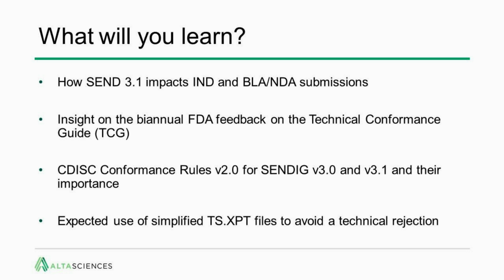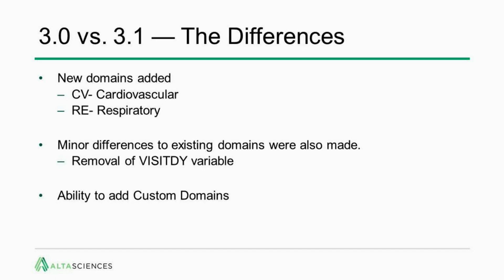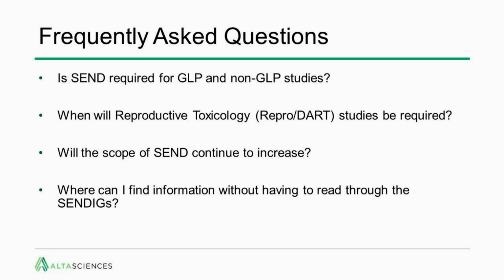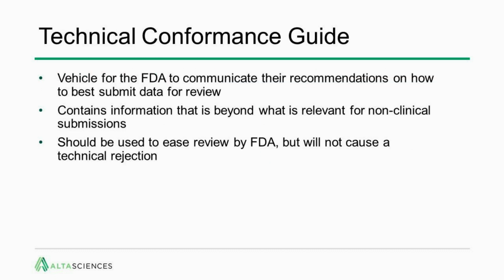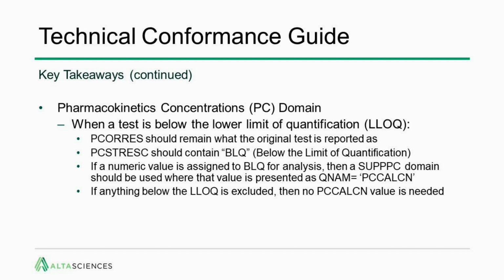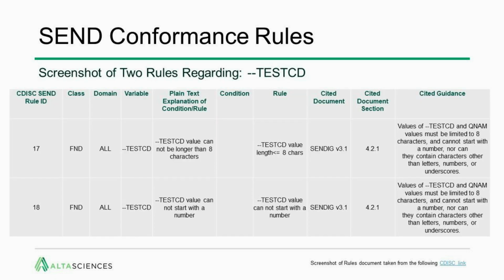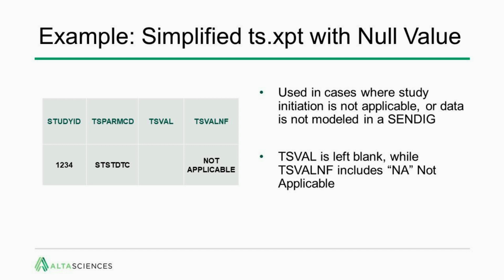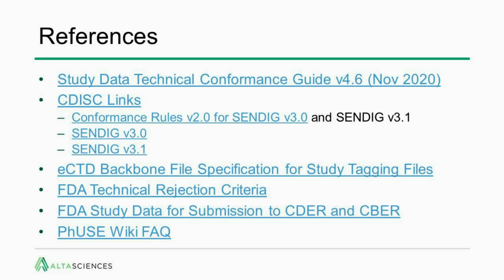Webinar - 2021 SEND Progress Update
In this complimentary webinar, you will learn about the latest SEND update, including how the Technical Conformance Guide (TCG) can influence your SEND submissions.

Topics covered:
• How SEND 3.1 impacts IND and BLA/NDA submissions
• Insight on the biannual FDA feedback on the Technical Conformance Guide (TCG)
• CDISC Conformance Rules for SENDIG v3.0 and their importance
• Expected use of simplified TS.XPT files to avoid a technical rejection

About our Nonclincial Solutions:

With over 25 years of experience conducting safety assessment, Altasciences offers a full range of in vivo GLP and non-GLP nonclinical studies in multiple species to thoroughly assess the safety profile of your molecules. Working as an extension of your team, our scientists and technicians help you expedite your research goals, ensuring that your nonclinical drug development program provides the quality data for key decision making.

Our nonclinical drug development offerings feature rigorous attention to your needs, including data integrity, scientific excellence, and a strong focus on animal welfare. Our solutions include IND-enabling and NDA-enabling toxicology, safety pharmacology, and laboratory services that meet global regulatory requirements, for both small and large molecules. Our nonclinical and clinical services work hand in hand to ensure a rapid and smooth transition from safety testing to first-in-human trials.

About Altasciences:

Altasciences is an integrated drug development solution company, offering pharmaceutical and biotechnology companies of all sizes a proven, flexible approach to their nonclinical and clinical study needs. From lead candidate selection to proof of concept, we offer one-stop integrated formulation, nonclinical and clinical manufacturing and analytical services. For over 30 years, Altasciences has been integrating into clients’ projects to help support educated, faster, and more complete early drug development decisions. Altasciences’ full-service solutions include nonclinical safety testing, clinical pharmacology, bioanalysis, program management, medical writing, biostatistics, and data management, all of which can be tailored to specific sponsor requirements.